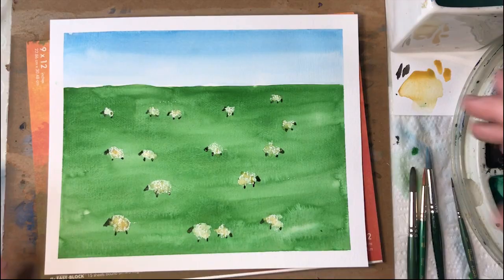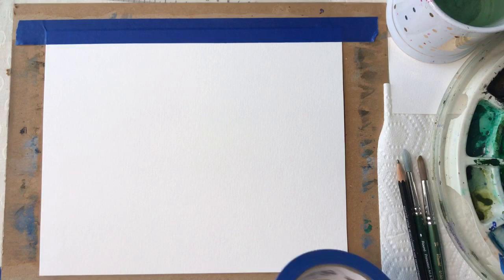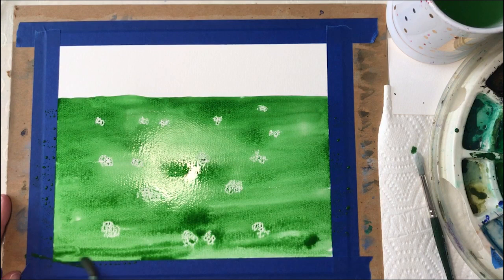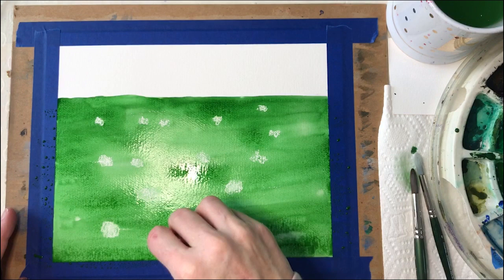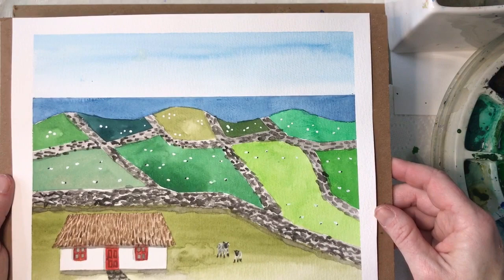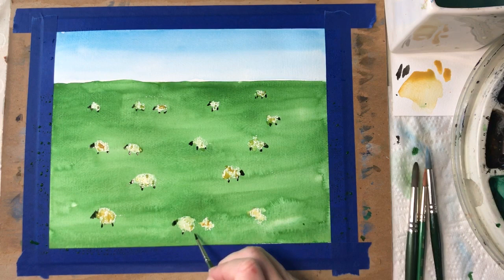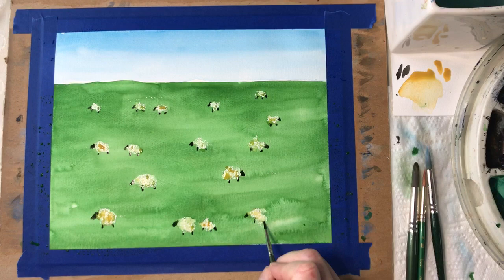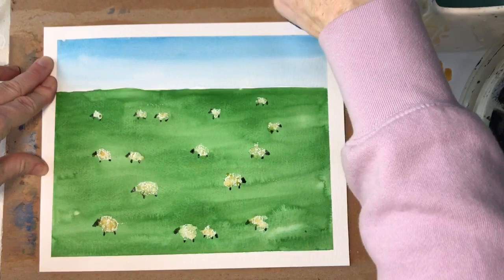St Patrick's Day Art Project - Irish Landscape Watercolor Painting Lesson for Beginners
Beginner Watercolor Lesson St. Patrick's Day themed.